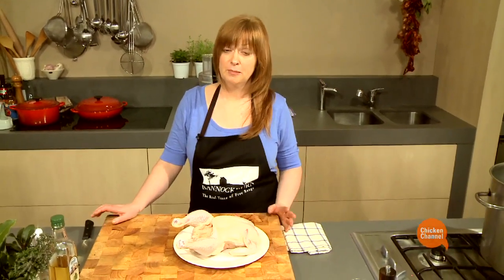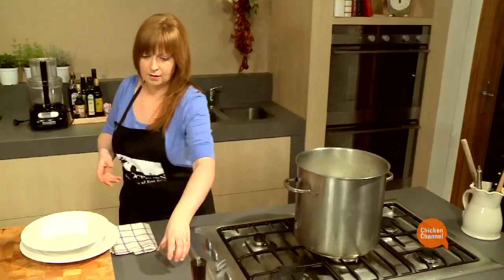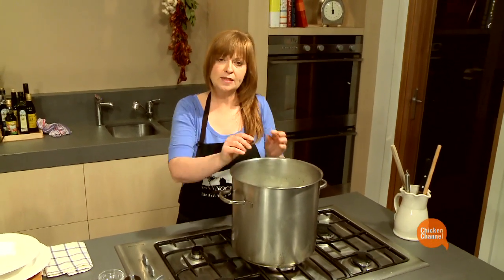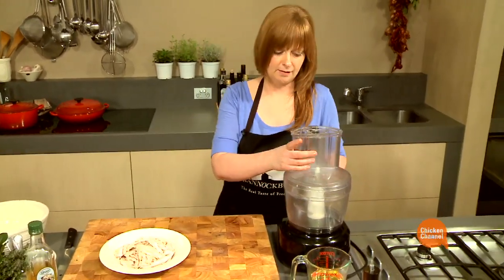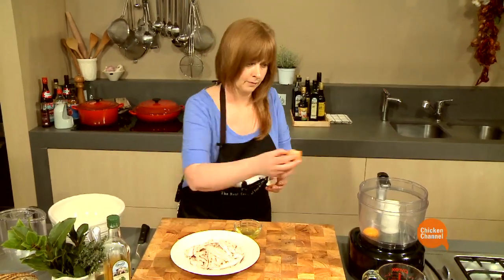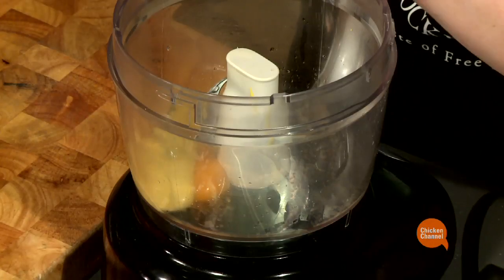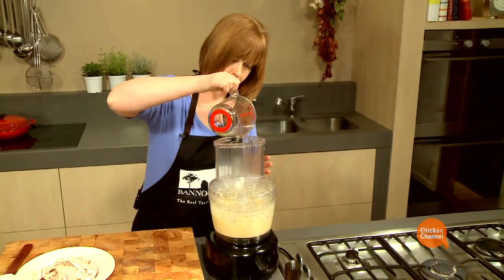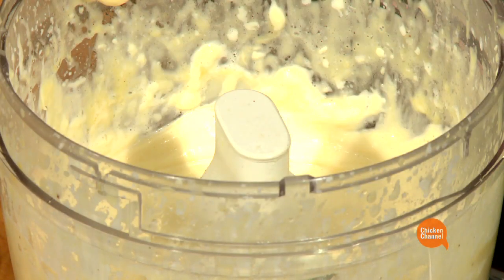Not Just Any Cucumber and Chicken Sandwich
This is truly a sandwich masterpiece for any sandwich aficionado or connoisseur.

Serves: 4 Preparation
Time: 15-20 mins
Cooking Time: 0 mins